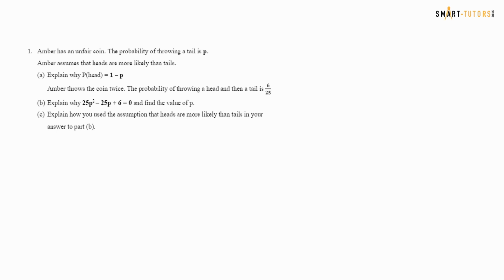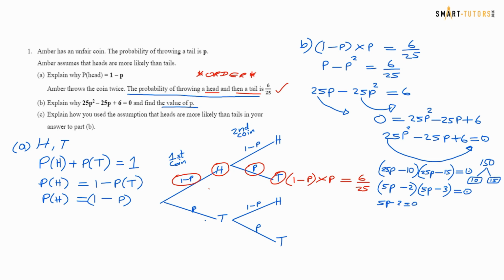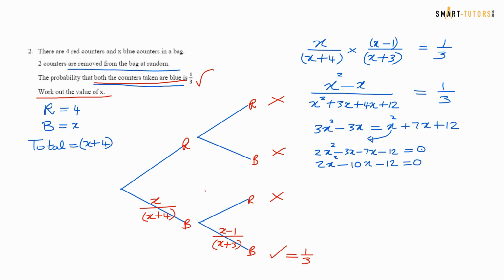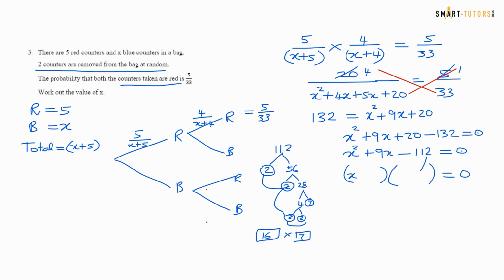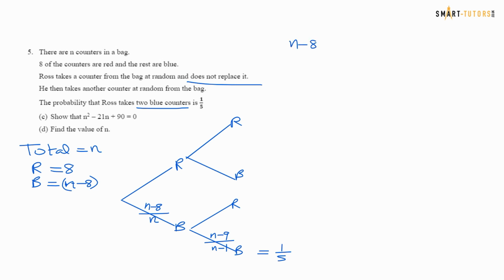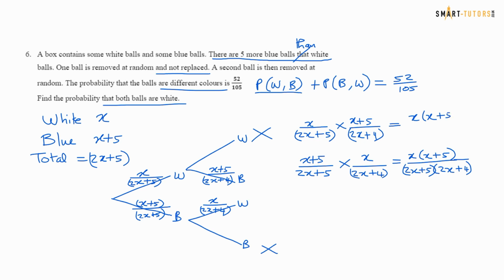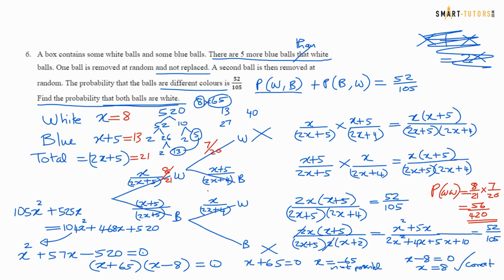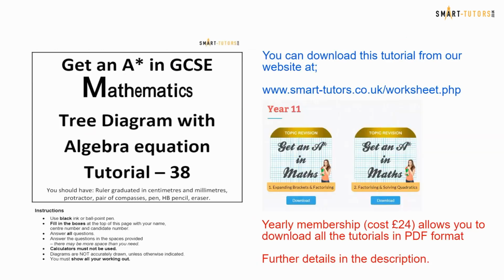GCSE Maths | Tree Diagram with Algebra - Topic Revision Part 38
A short video tutorial explaining how to workout questions involving Tree Diagram with Algebra. We also shared few A* questions which may come in the GCSE 2019 exams.

Camera used for video: Canon 60D woth RODE microphone
Lens : Canon EF 17-40 mm f/4.0 L USM Ultra-Wide Angle
Lighting : Softbox
Editing Software : Final Cut Pro X

Smart Tutor adverts : Copyright to Smart Tutors (Us)
Logo Animation : Copyright to Smart Tutors (Us)
Artwork and Graphics : Created using Photoshop by Smart Tutors.